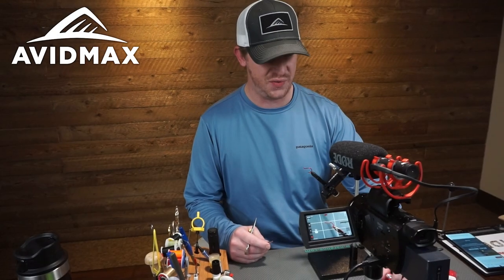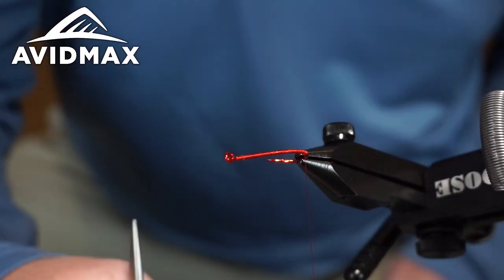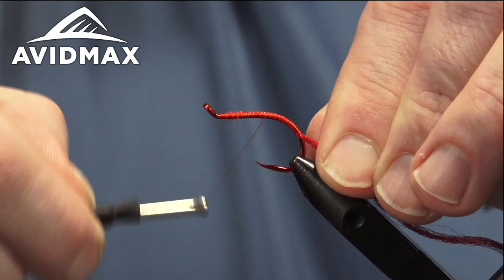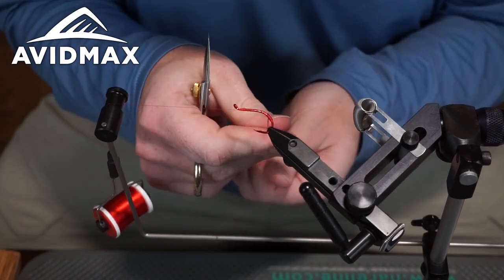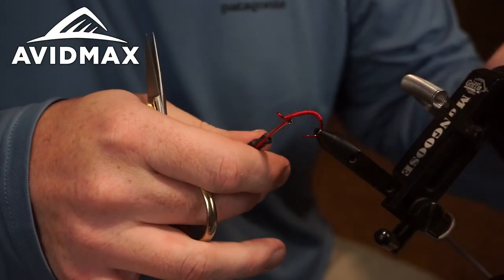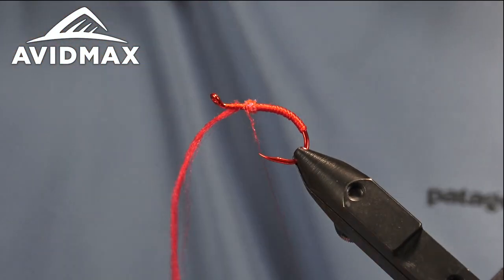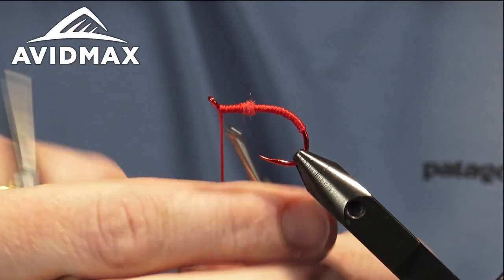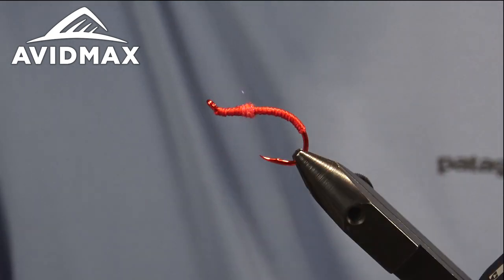How to tie The UV Juan Worm | AvidMax Fly Tying Tuesday Tutorials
In this week’s episode of Tying Tuesdays, watch as Brady Laher ties the UV Juan Worm!

The UV Juan worm created by Mickey Anderson a member of the Utah Fly Fishing Hall of Fame is a must-have attractor in any box. Like the Pig Sticker tied by our own Max Pavel in a previous tutorial, this fly kicks big fishes’ butt. It’s a play on the classic San Juan Worm that takes the advantage of a red octopus style hook for its profile. Simply build an Antron body over top add a hotspot and fish! This is a great starter fly for any new tyer as it's a simple tie, uses just a few materials, helps practice techniques that will be used time and time again. Don’t be afraid of the worms and go match that annelid hatch! Fish love ‘em!